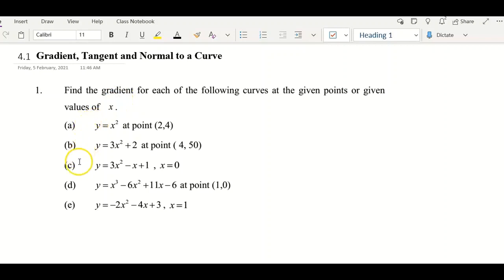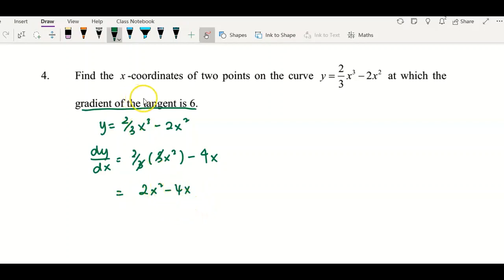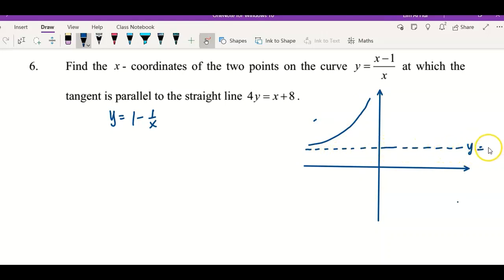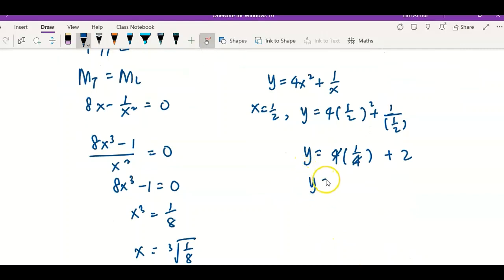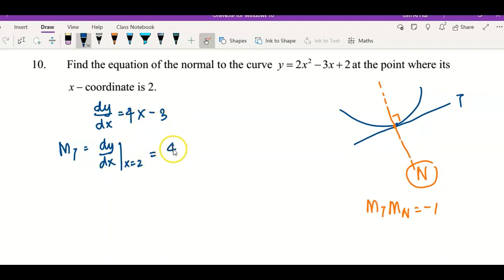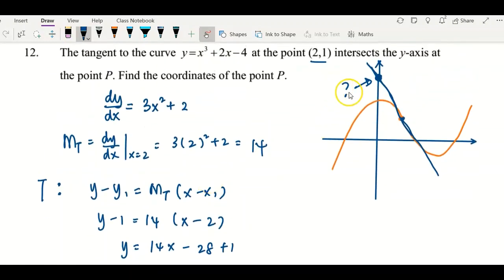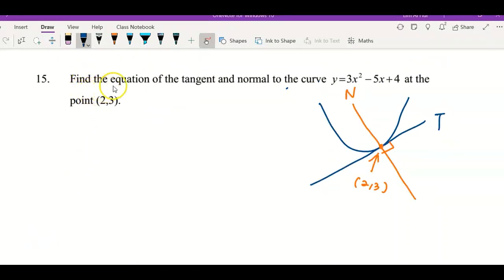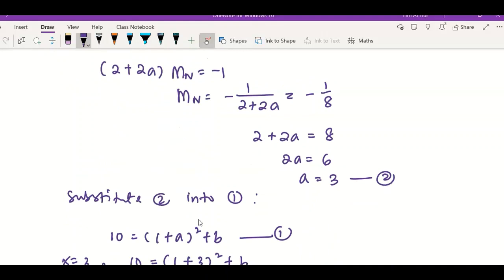Tutorial: 4.1 Gradient, Tangent and Normal to a Curve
This 54 minutes contains 16 questions regarding gradient, Tangent and normal to a curve. Let's learn how to solve those problems with the complete solutions in this video. Happy learning!